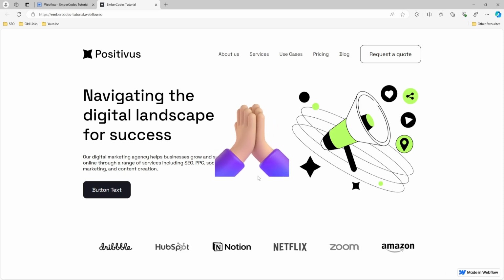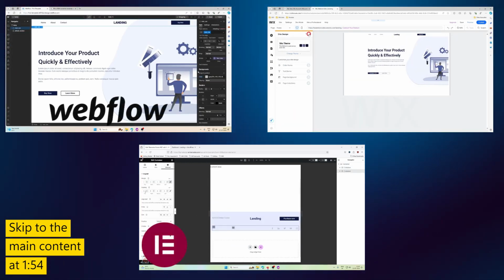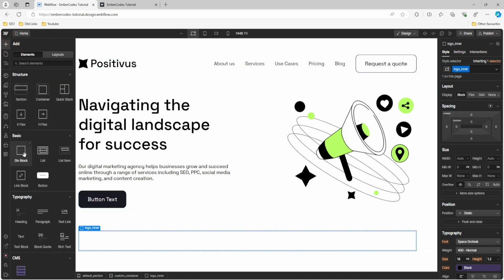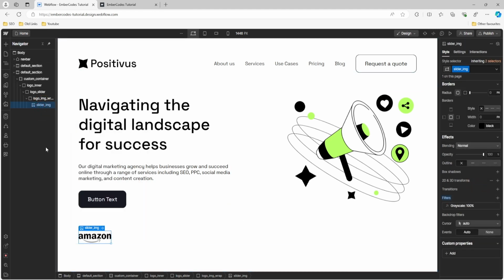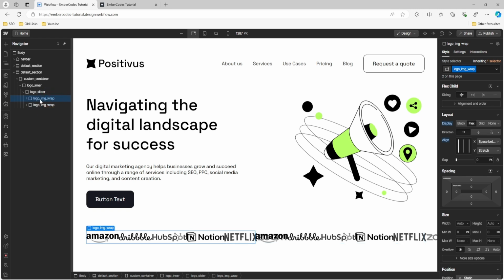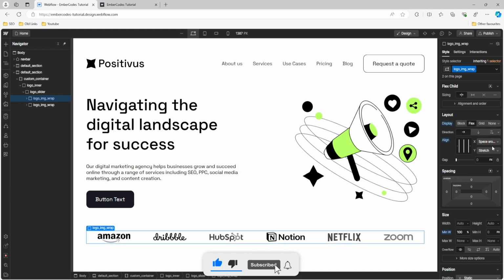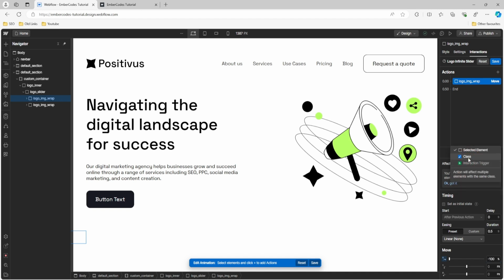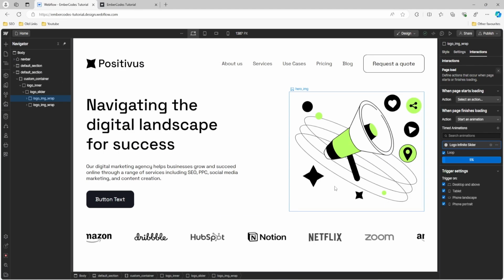Create infinite slider/marquee/ticker in Webflow (NO CODE)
🌟 Welcome to EmberCodes, where web development dreams come alive! 🌐✨

Here we are going to learn how to create an infinite logo slider in Webflow from scratch. Add interaction to the logo wrapper to achive this infinite loop.

Chapters: -
0:00 - Intro
1:54 - Create the layout for the slider
7:33 - Adding Interaction for infinite slider

Dive into our digital playground and explore:

HTML: The sturdy backbone of web pages.
CSS: The enchanting spell that brings designs to life.
JavaScript: The dynamic wizardry behind interactivity.
WordPress: Your magical gateway to customizable websites.
Webflow: Design like an artist, build like a pro.
Wix: Craft stunning sites without uttering a single line of code.
Framer: Elevate your UI/UX spells to epic proportions.
Elementor (for WordPress): Weave pixel-perfect layouts with finesse.
Divi (for WordPress): Design with elegance fit for royalty.
Hosting: The cozy nook where your site finds its home sweet home.